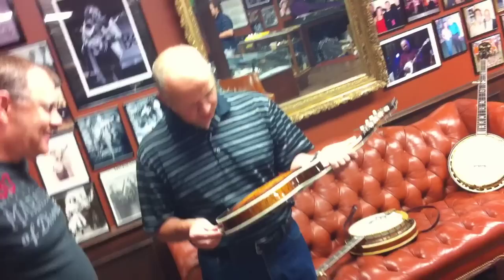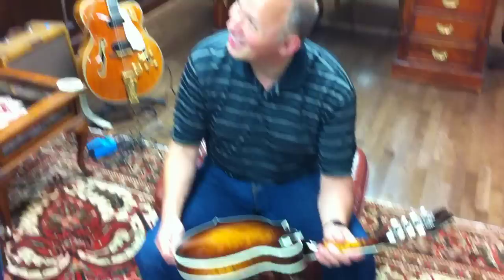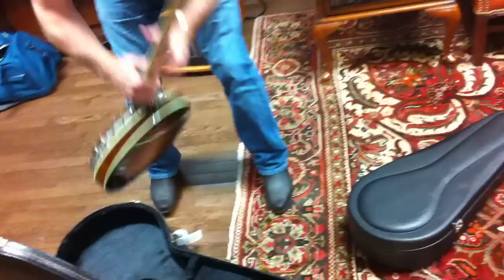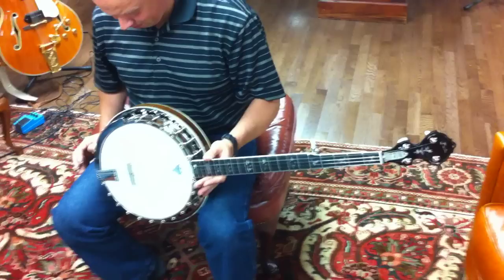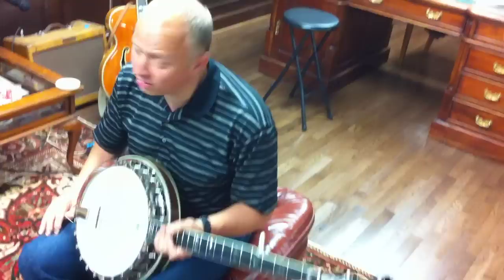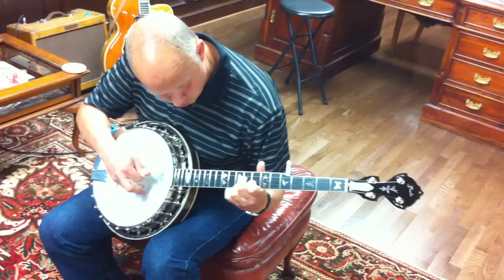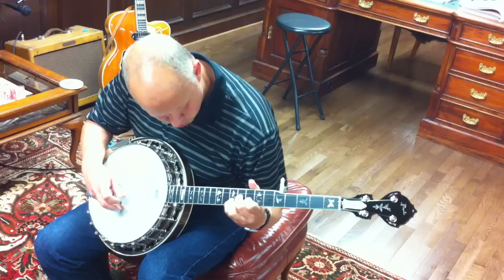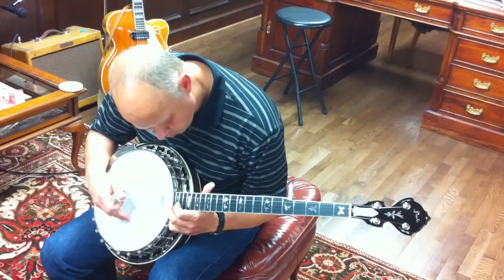9.Jim and my mandolin